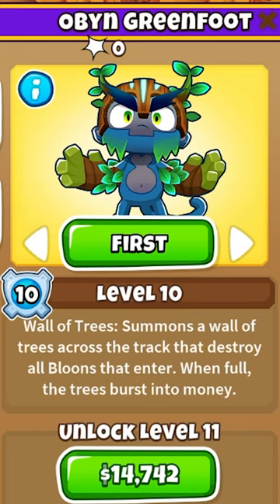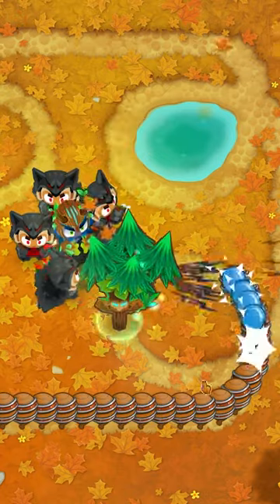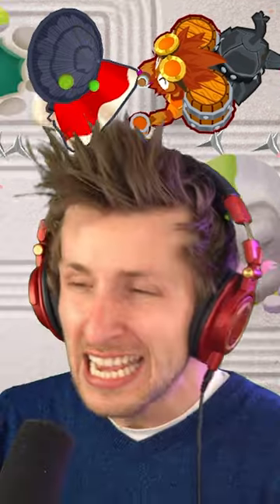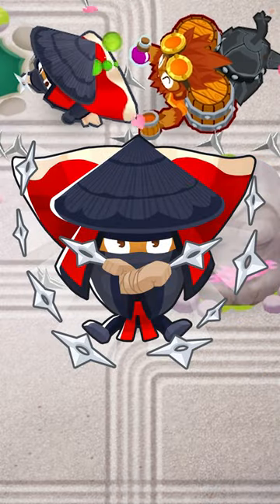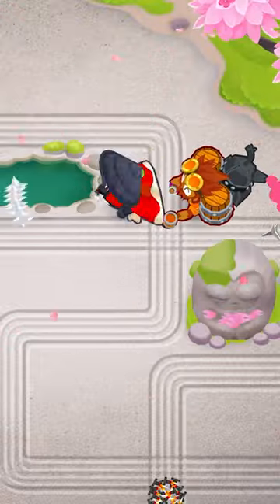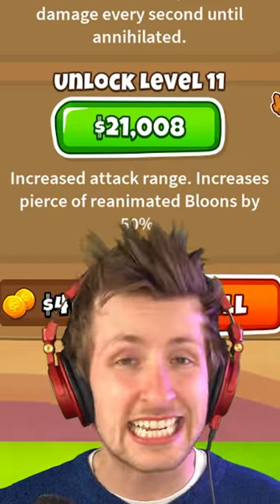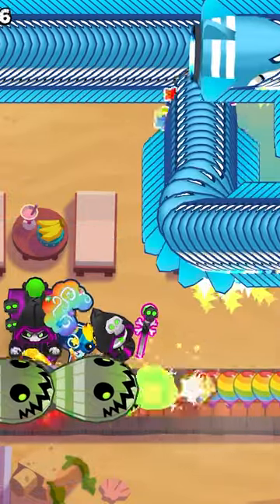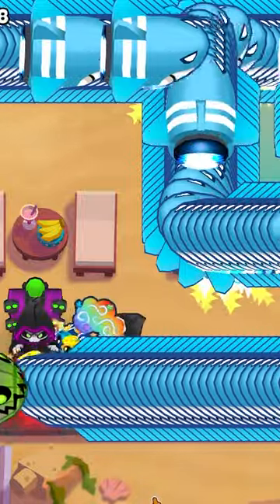The BEST Tower Combo in BTD 6! (Part 1)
Today we're going over some of the best tower combos in BTD 6! These tower combos are all super powerful and they're some of my favorite strategies to use in Bloons TD 6! If you want to see more bloons tower combos let me know down below!
MERCHANDISE!